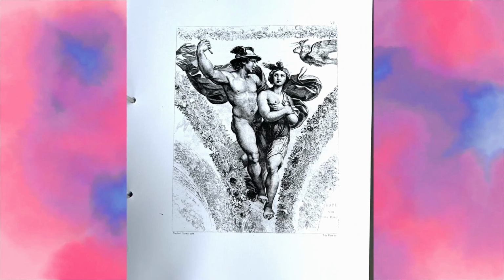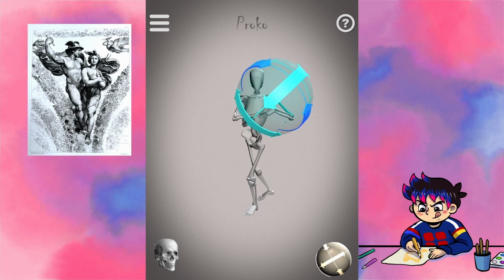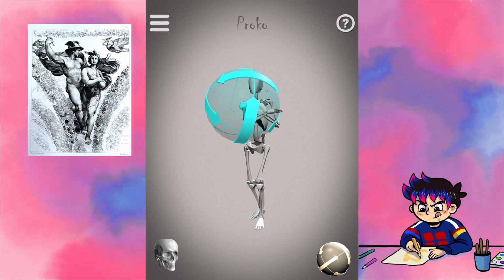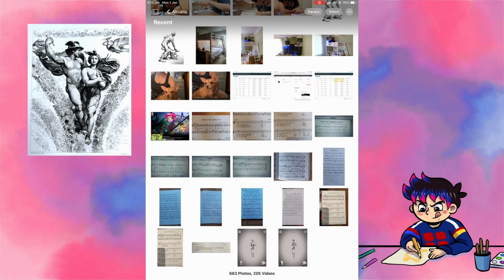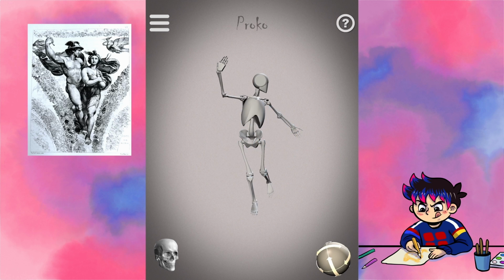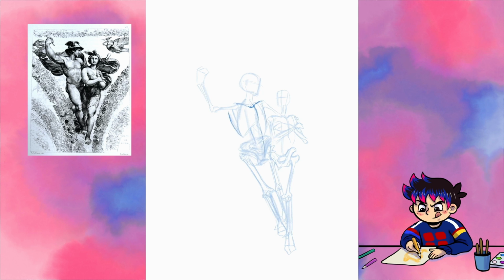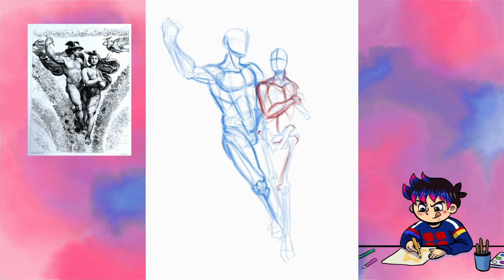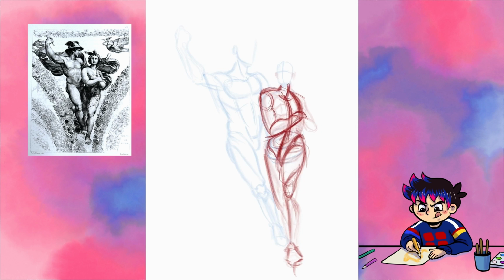How to use the Skelly App for Anatomy Artists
Master copy drawing on iPad with adobe fresco of Raphael’s love of psyche and Cupid
Using the skelly app on iPad for anatomy help.

I Need to Start Writing Things Down - Chris Zabriskie